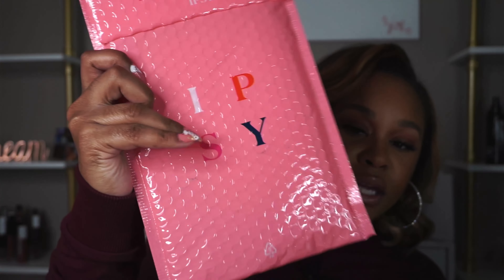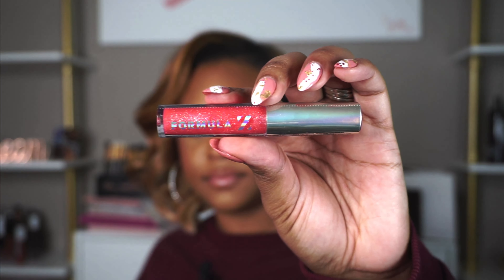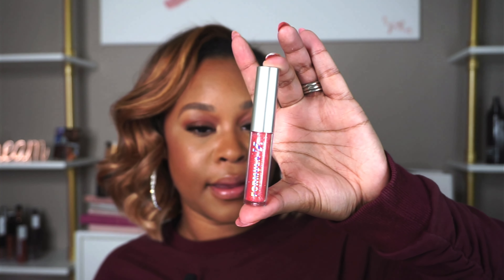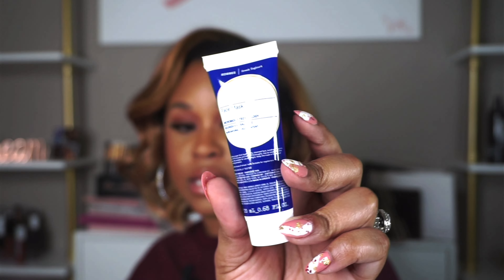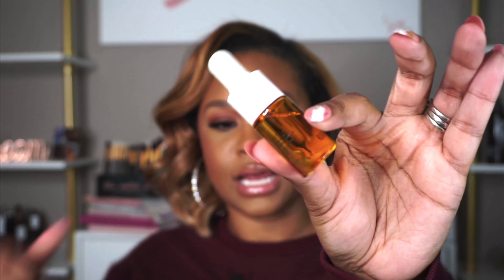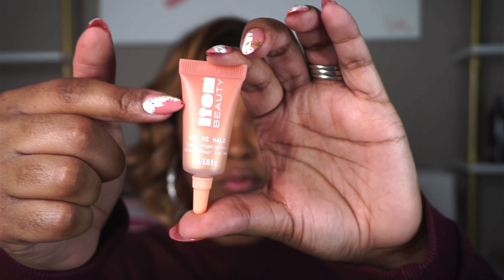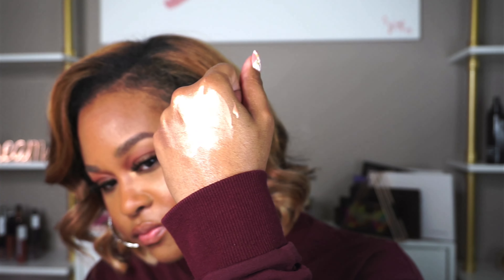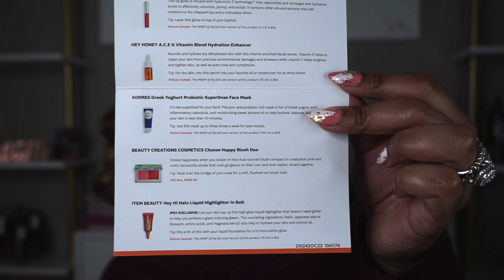October IPSY Bag! Good or nah?